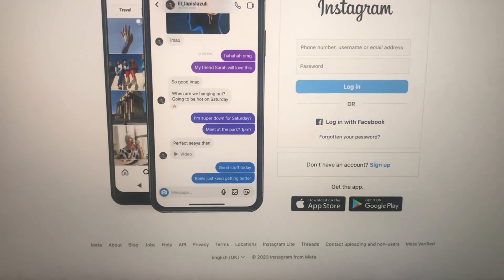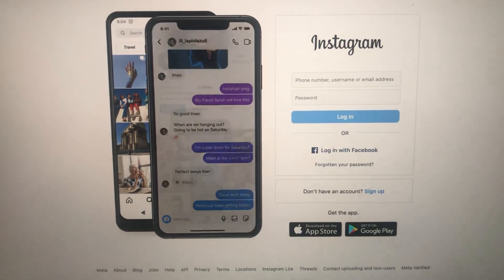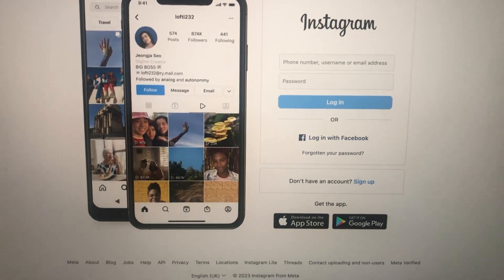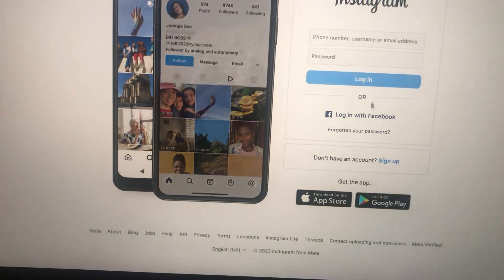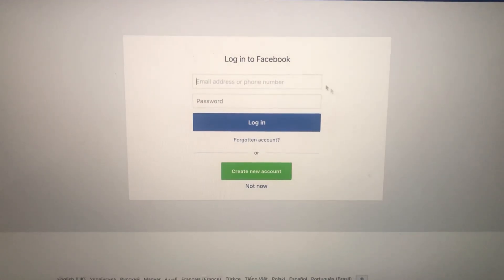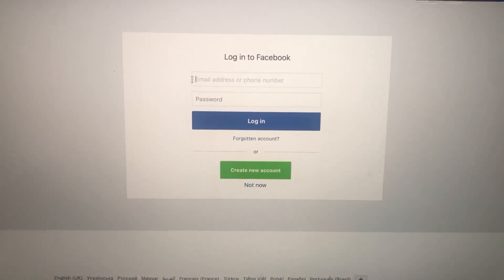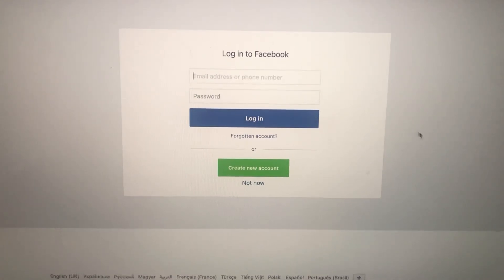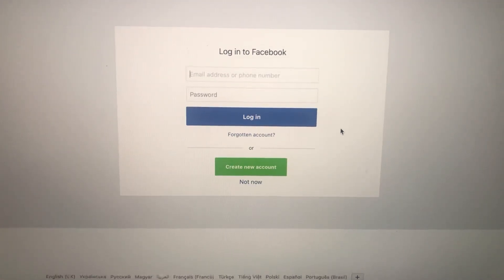Login With Facebook On Instagram On Desktop